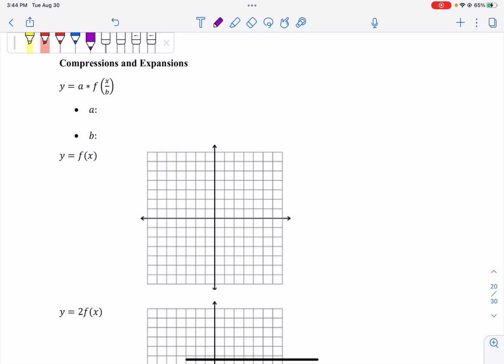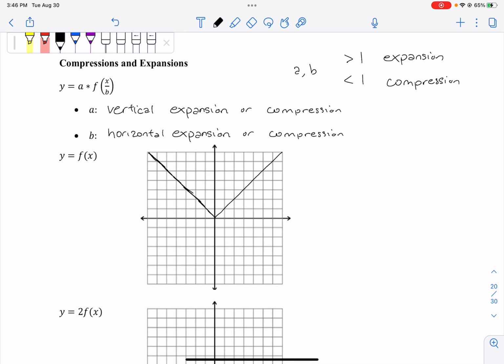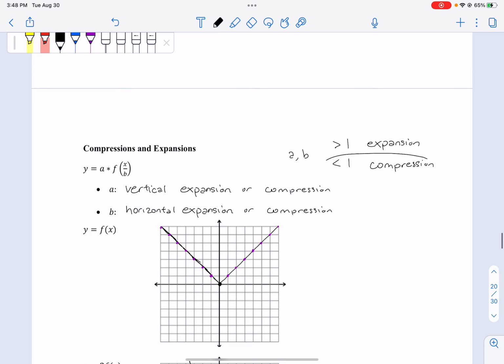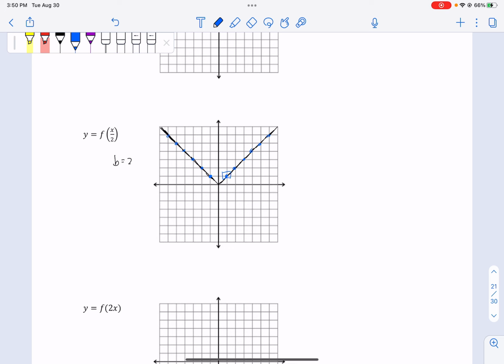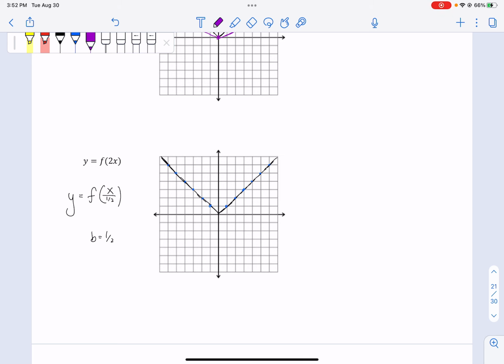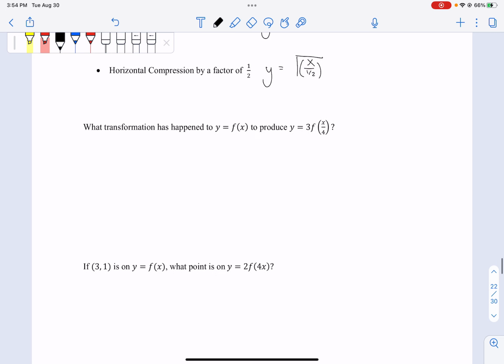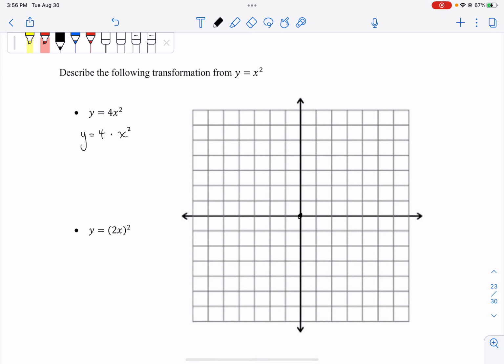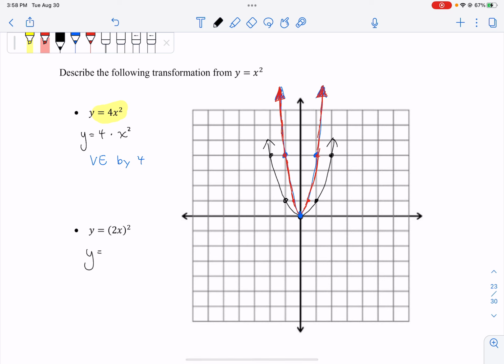Getting ready for Calculus AB: Part 4